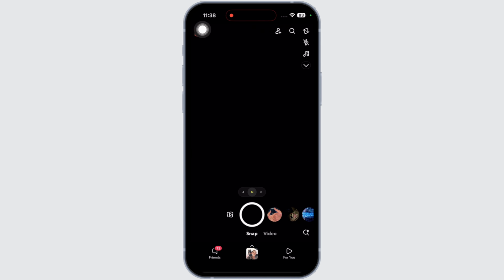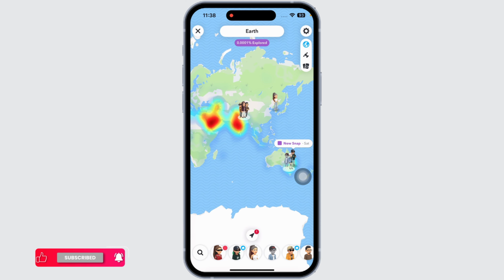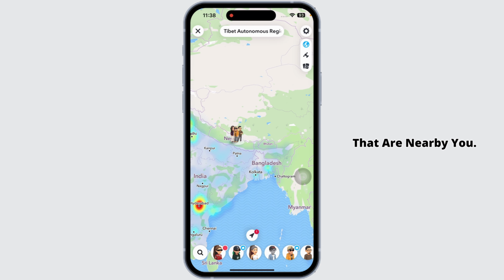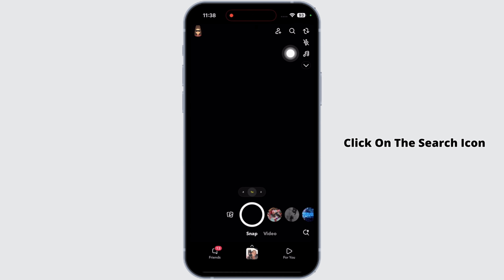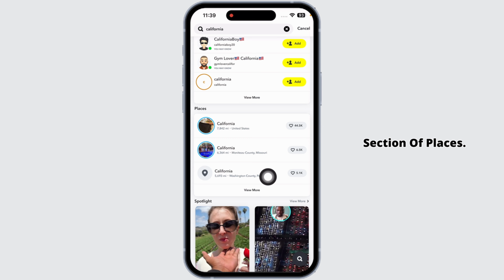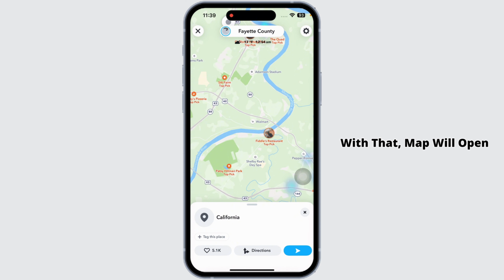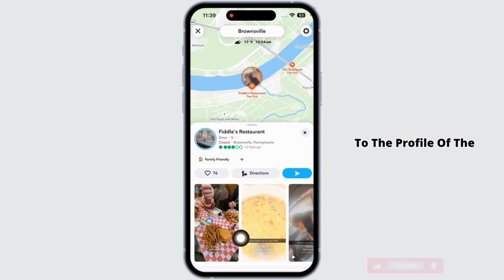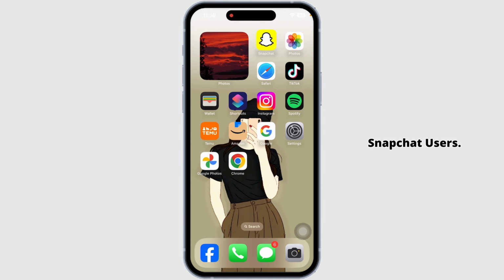How To Check For Nearby Snapchat Users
Looking to find and connect with nearby Snapchat users? This step-by-step guide will show you how to use Snapchat’s features like Snap Map and explore ways to locate and interact with people near you in 2025. Whether you’re making new friends or networking, this tutorial will help you navigate Snapchat’s proximity-based tools securely and effectively.

What You'll Learn in This Video:

How to enable and use Snap Map to find nearby Snapchat users.
Tips for sharing your location securely on Snapchat.
Using Snapchat’s Quick Add feature to discover nearby users.
Privacy tips to control who sees your location.

Snapchat’s proximity features make it easy to connect with people in your area. This guide ensures you can use these tools securely while maintaining control over your privacy.

Chapters:
0:00 - Introduction
0:10 - How To Check For Nearby Snapchat Users